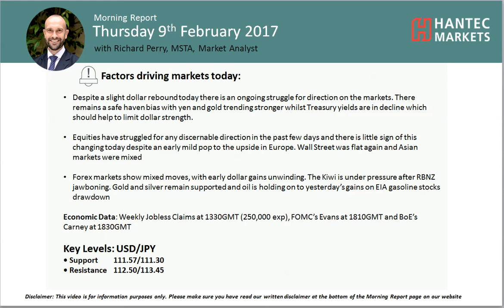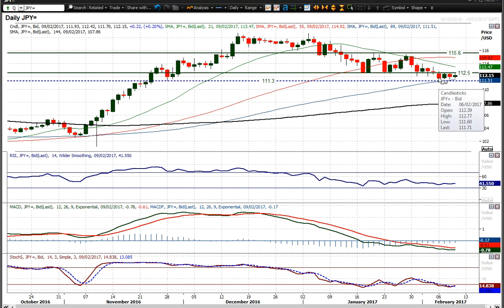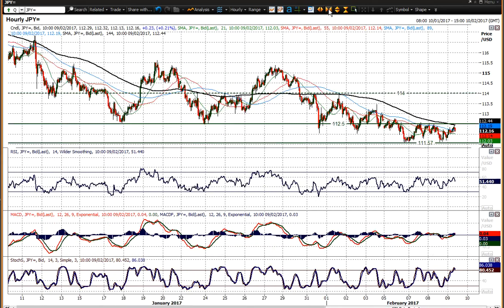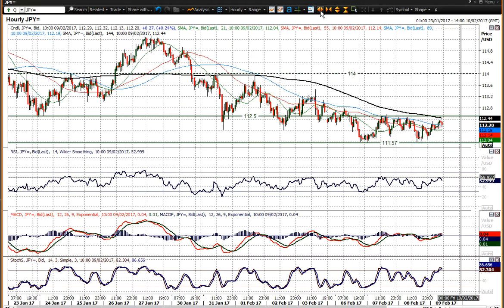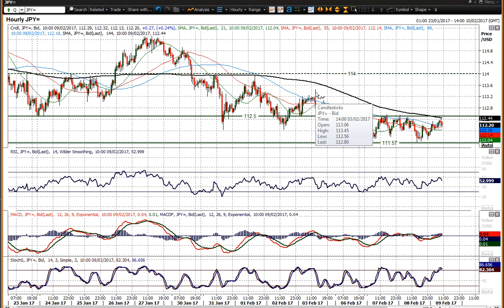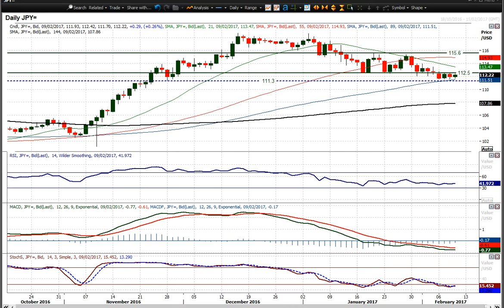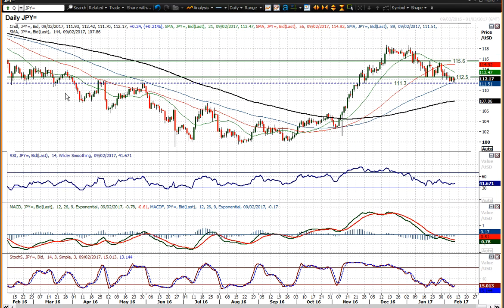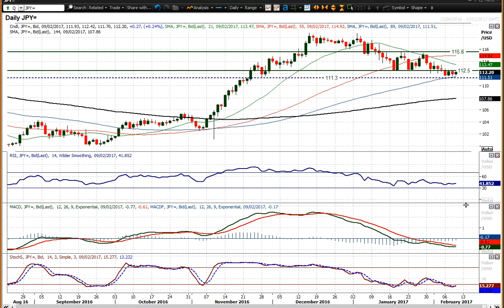USD/JPY 09/02/2017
Will Dollar/Yen continue to decline?